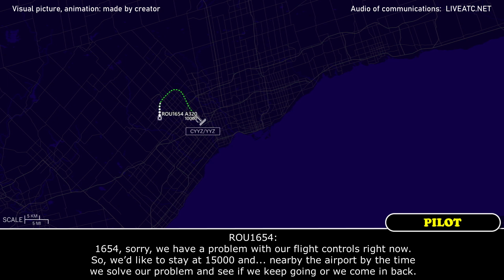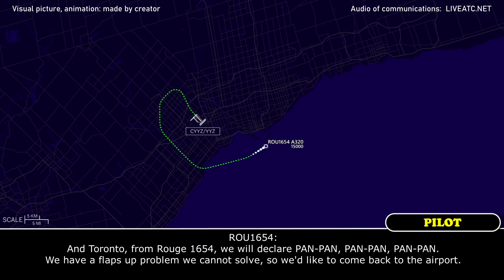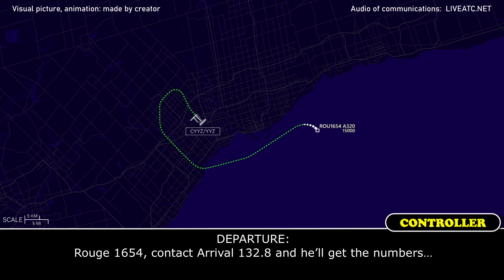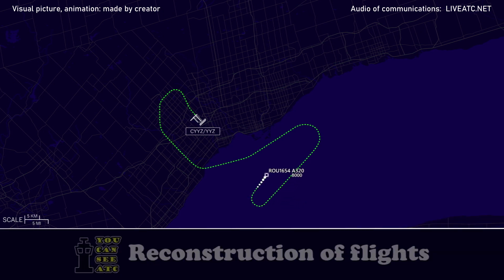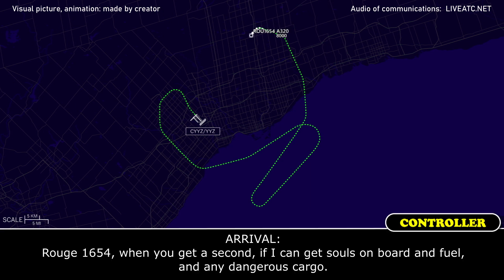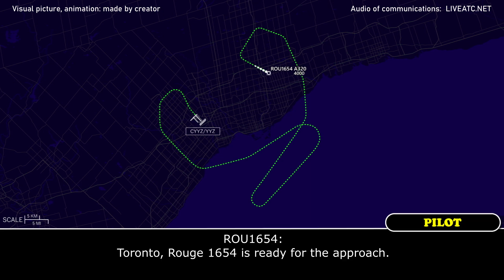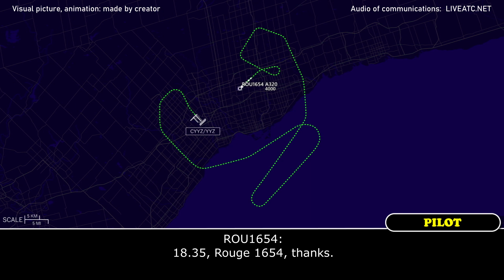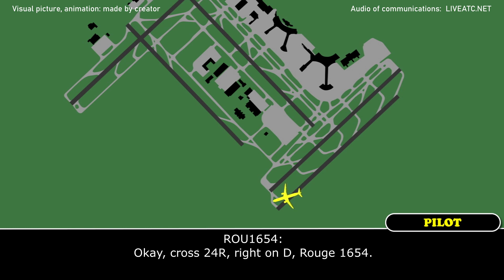PAN-PAN, Flight control problem | Air Canada Rouge Airbus A320 | Toronto Pearson, ATC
THIS VIDEO IS A RECONSTRUCTION OF THE FOLLOWING SITUATION IN FLIGHT:

26-SEP-2021. An Air Canada Rouge Airbus A320 (A320), registration C-GFCH, performing flight ROU1654 / RV1654 from Toronto Pearson International Airport (Canada) to Tampa International Airport, FL (USA) after departure reported a flight control problem and requested to stay in the area. Later the pilot declared PAN-PAN and returned back to Toronto Pearson International Airport for a safe landing.

ROU1654: Departure, good day, Rouge 1654, 2500 for 5000.
DEPARTURE: Rouge 1654, Departure, good day, radar identified, climb 15000.
ROU1664: Climb 15000, Rouge 1654.
ROU1654: Toronto, from Rouge 1054.
DEPARTURE: Go ahead.
ROU1654: 1654, sorry, we have a problem with our flight controls right now. So, we’d like to stay at 15000 and... nearby the airport by the time we solve our problem and see if we keep going or we come in back.
DEPARTURE: Rouge 1654, I check and fly heading 150.
ROU1654: Okay, 150 for now, for Rouge 1654.
ROU1654: Was that heading 150 or altitude 150?
DEPARTURE: Heading 150.
ROU1654: Okay, very good, heading 150, thank you.
DEPARTURE: Rouge 1654, turn left heading 080.
ROU1654: Left heading 080, for Rouge 1654.
DEPARTURE: Rouge 1654, turn left heading 060.
ROU1654: Left heading 060, for Rouge 1654.
ROU1654: And Toronto, from Rouge 1654, we will declare PAN-PAN, PAN-PAN, PAN-PAN. We have a flaps up problem we cannot solve, so we'd like to come back to the airport.
DEPARTURE: Rouge 1654, I check that, set up for RW 24L and descend to 8000.
ROU1654: 24L and 8000, and we will need maybe another, let’s say 5 to 10 minutes.
DEPARTURE: Okay and would you like the equipment?
ROU1654: Yeah, sure.
DEPARTURE: Okay, Rouge 1654, and it’s gonna be runway 24L, we’ll have the equipment standing by and I’ll get the numbers from you shortly.
ROU1654: Okay, very good, 24L, for Rouge 1654.
DEPARTURE: Rouge 1654, turn right heading 240.
ROU1654: Right 240, for Rouge 1654, and confirm we were cleared to 8000, right?
DEPARTURE: Affirmative.
ROU1654: Thank you.
DEPARTURE: Rouge 1654, contact Arrival 132.8 and he’ll get the numbers…
ROU1654: 32.8, for Rouge 1654, thank you.
DEPARTURE: Welcome.
ROU1654: Hello, Arrival, it’s Rouge 1654, 14200 descending 8000, on a PAN-PAN.
ARRIVAL: Rouge 1654, Toronto Arrival, speed is your discretion, I’ll give you about 15-mile final if that works for you.
ROU1654: Yeah, 15-mile should be good and we still need 5-10 minutes.
ARRIVAL: Not a problem at all, you let me know when you’re ready to come in.
ROU1654: Very good, thank you.
ARRIVAL: Rouge 1654, when able turn right heading 040.
ROU1654: When able 040, for Rouge 1654.
ARRIVAL: Rouge 1654, vectors just to keep you close to the airport, turn left heading 360.
ROU1654: Turn left 360, Rouge 1654.
ARRIVAL: Rouge 1654, turn left heading 300.
ROU1654: Left heading 300, Rouge 1654.

HOW I DO VIDEOS:
1) I monitor media, airspace, looking for any non-standard, emergency and interesting situation.
2) I find communications of ATC unit for the period of time I need.
3) I take only phrases between air traffic controller and selected flight.
4) I find a flight path of selected aircraft.
5) I make an animation (early couple of videos don’t have animation) of flight path and aircraft, where the aircraft goes on his route.
6) When I edit video I put phrases of communications to specific points in video (in tandem with animation).
7) Together with my comments (voice and text) I edit and make a reconstruction of emergency, non-standard and interesting situation in flight.